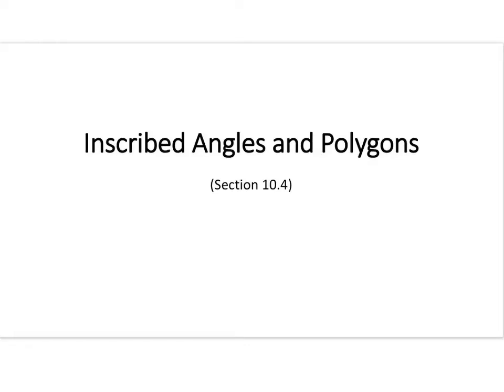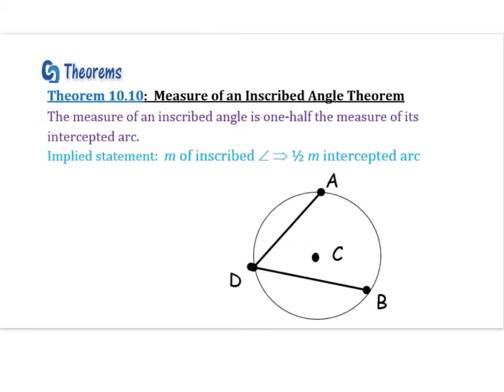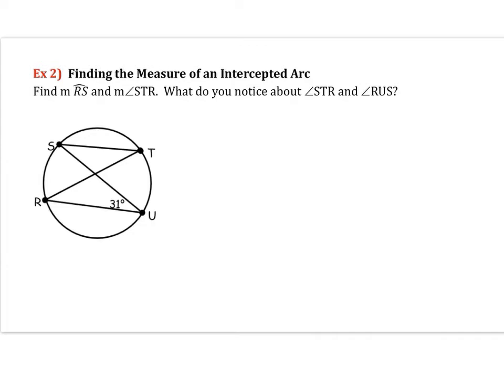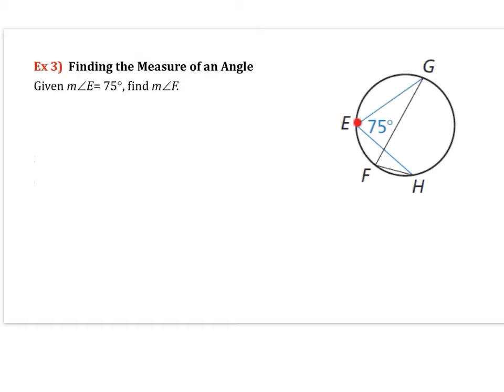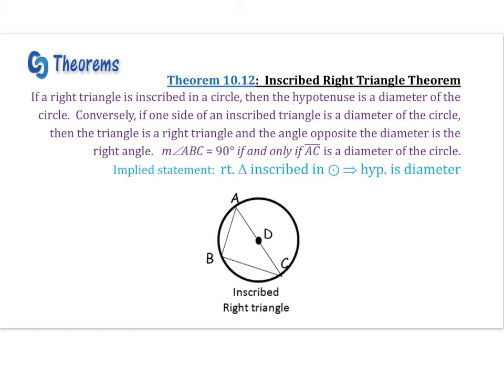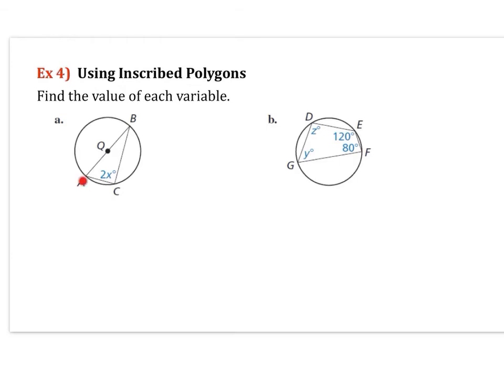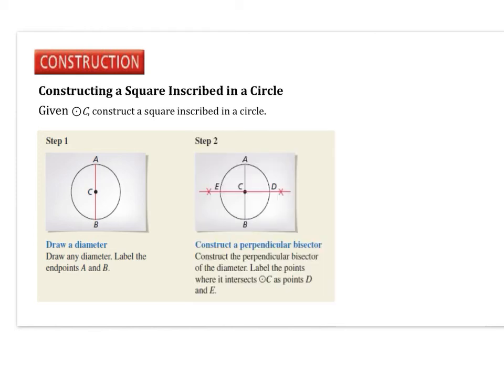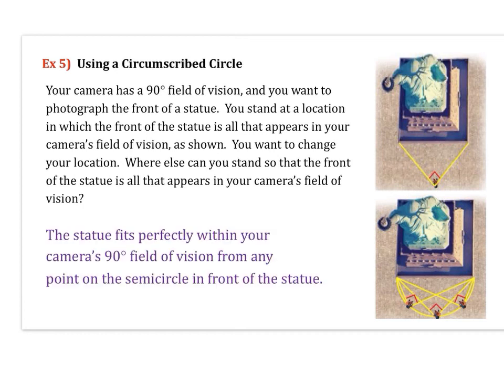N 10.4 Inscribed Angles & Polygons